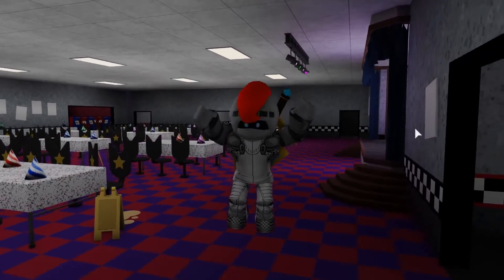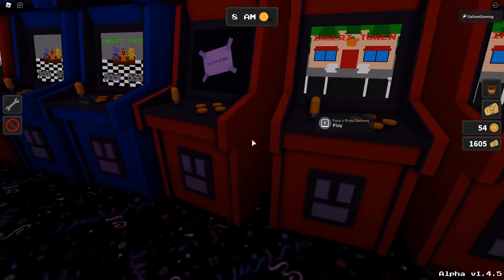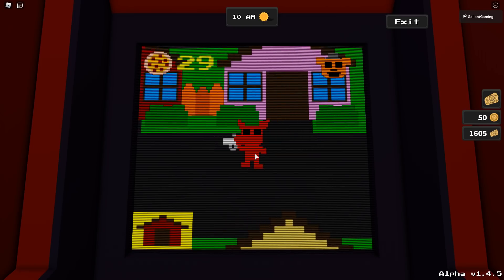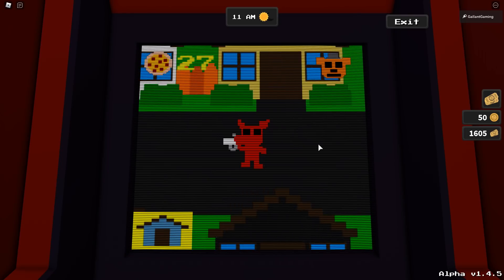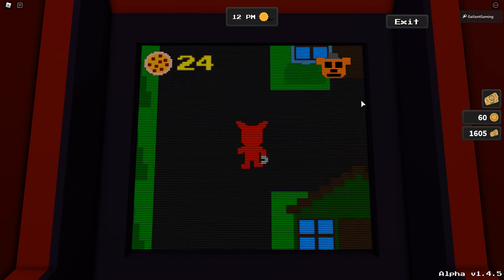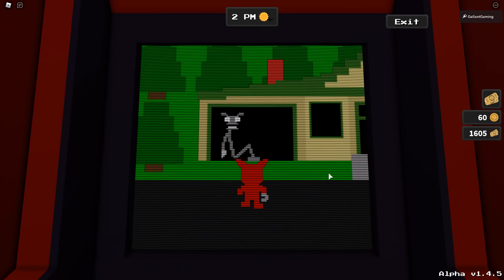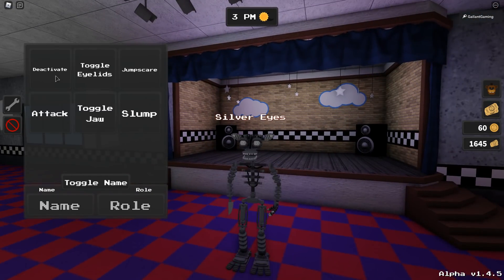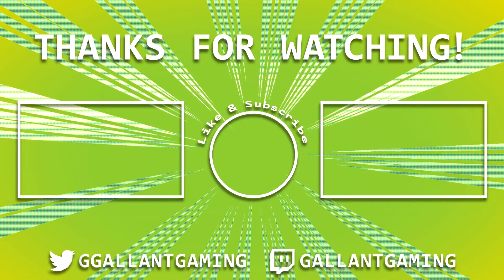How To Get Does it Hurt Badge in FNAF Freddy Fazblox's Pizza Roleplay